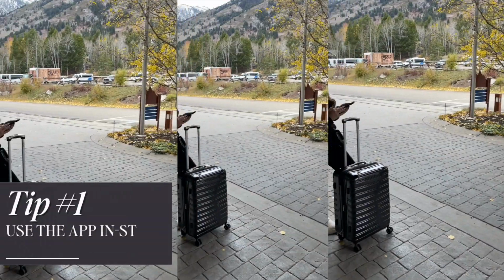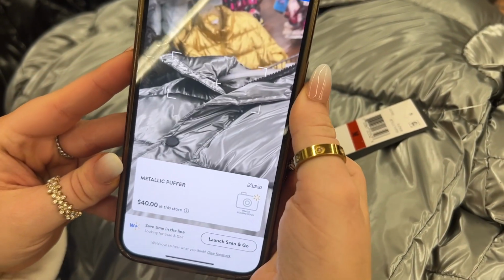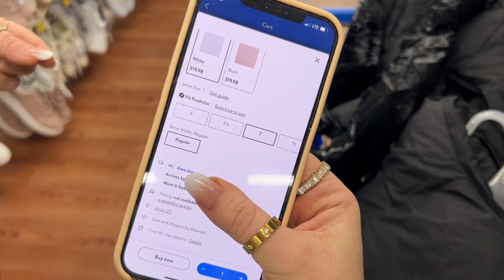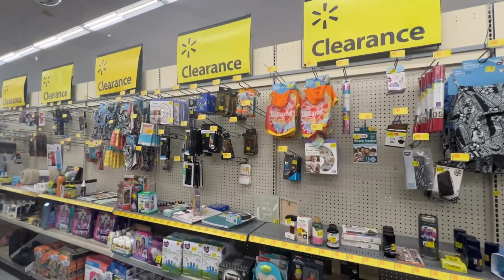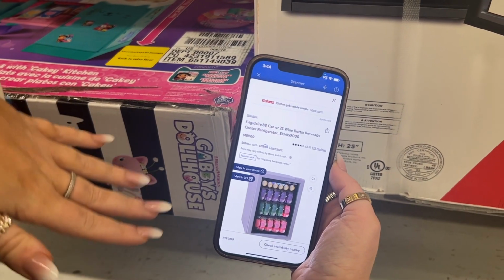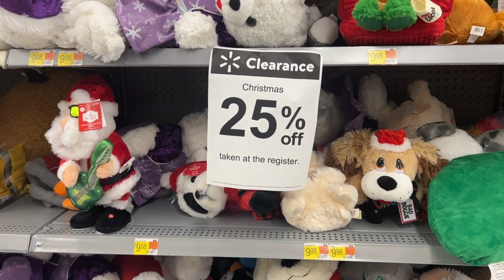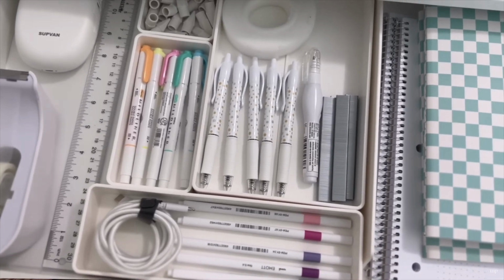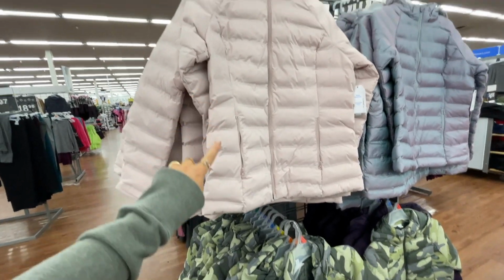7 WALMART Shopping Tips from a *Professional Shopper* 🛒 VLOGMAS Day 19 | Save Money at Walmart!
7 WALMART Shopping Tips from a *Professional Shopper* 🛒 WalmartShoppingTips Items shown are linked below! Let me know what your best Walmart shopping tip is down in the comments!

What I Am Wearing:
Micro Fleece Jacket